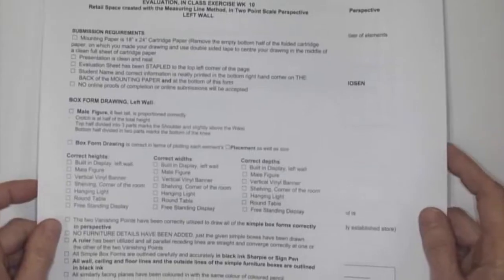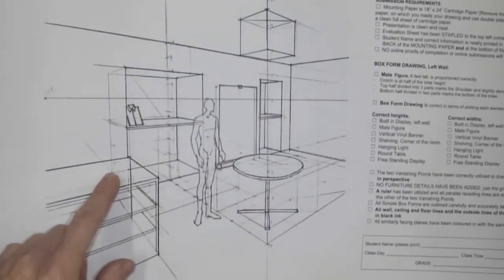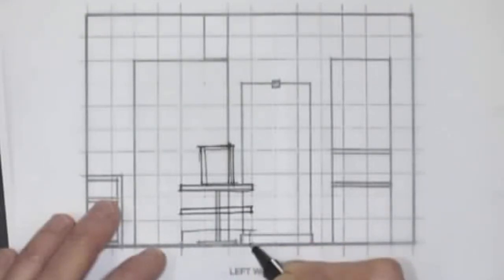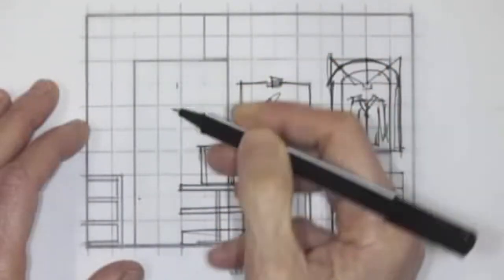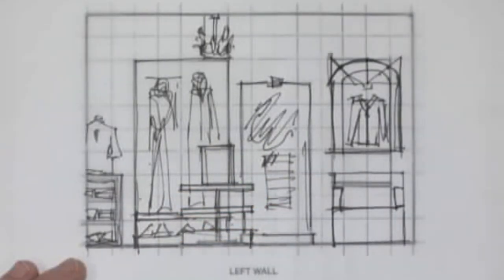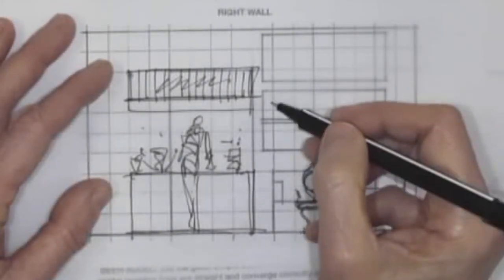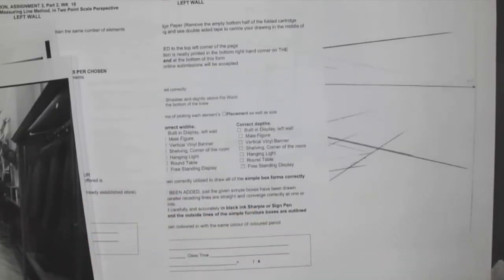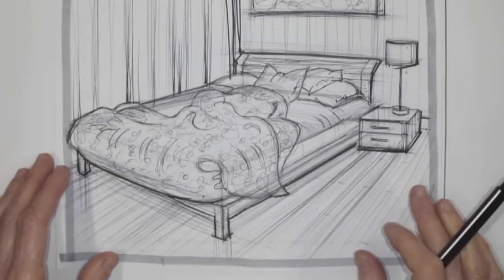DETAILED INSTRUCTIONS WK 10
Specifics regarding the creation of our left wall template for our Retail Store, developing Elevation views for our intended store design, as well as a Bonus Assignment, are outlined here.